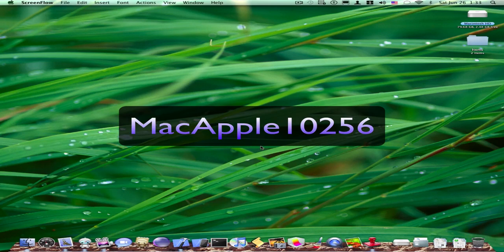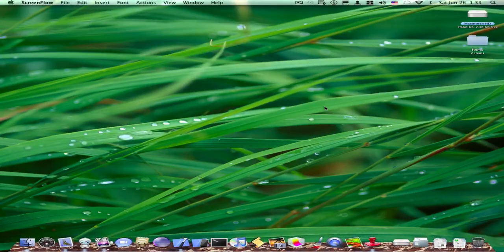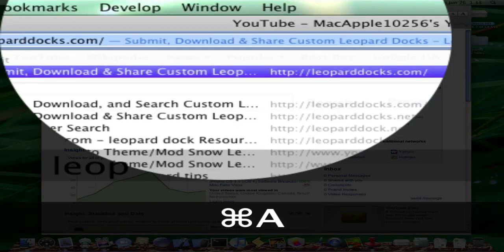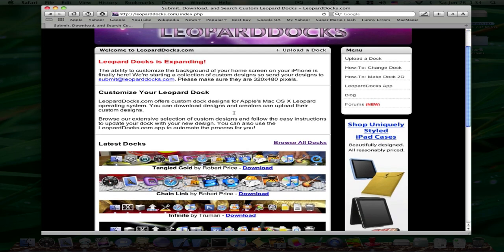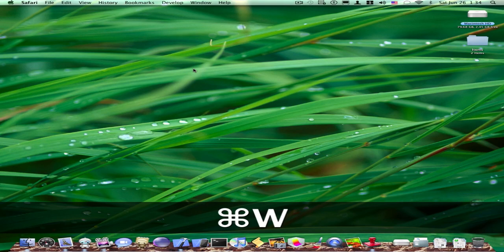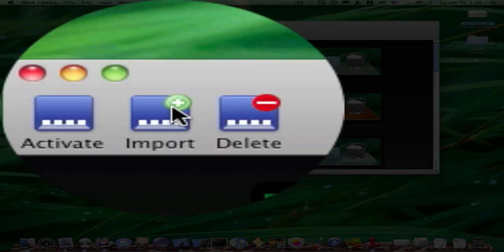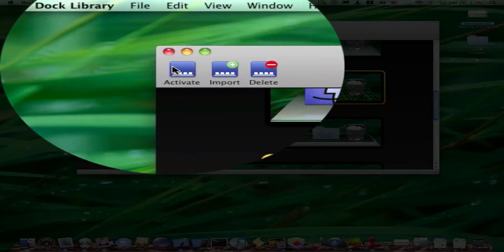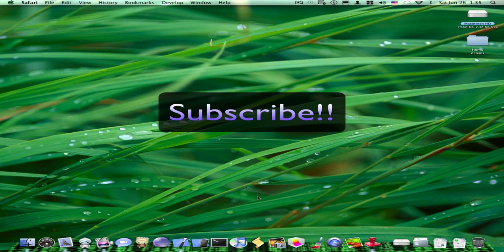How to Change the Look of Your Dock on Mac OS X